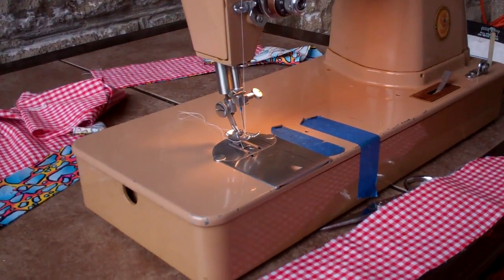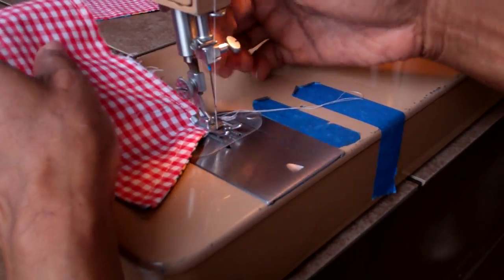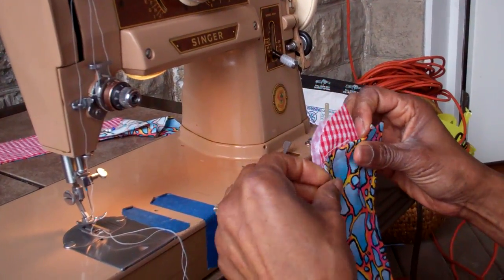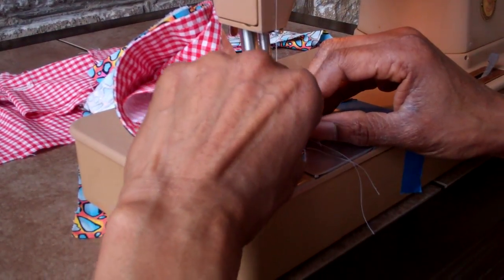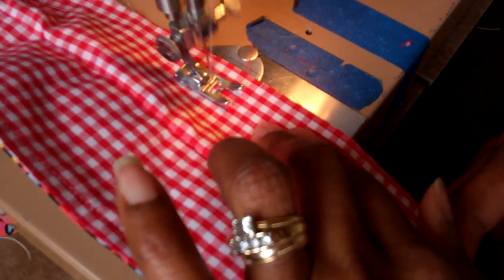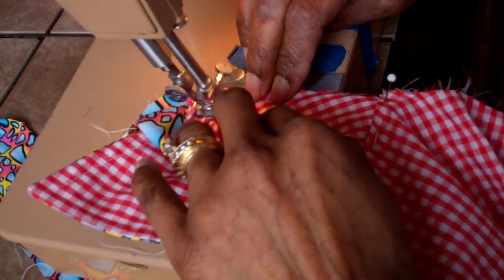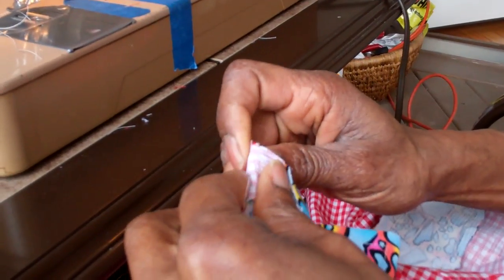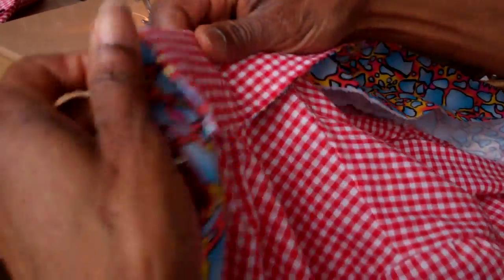Attach a Collar with a Collar band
Attaching a collar to a shirt with a band